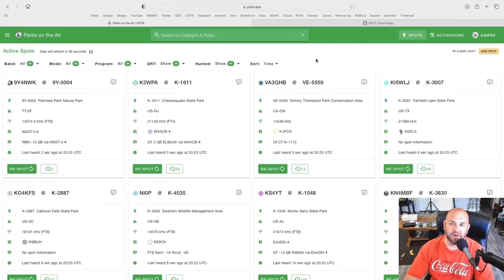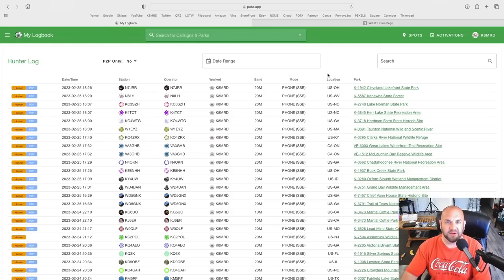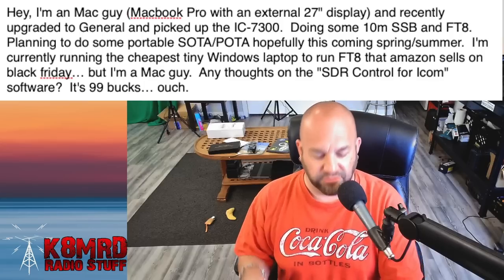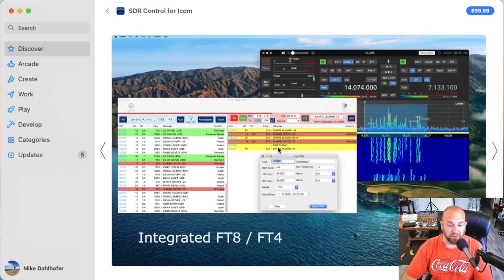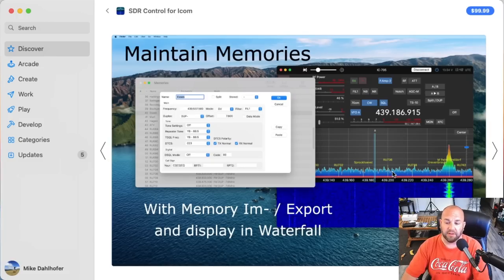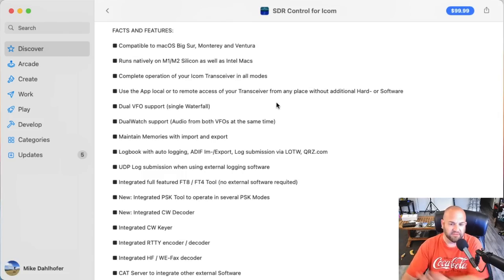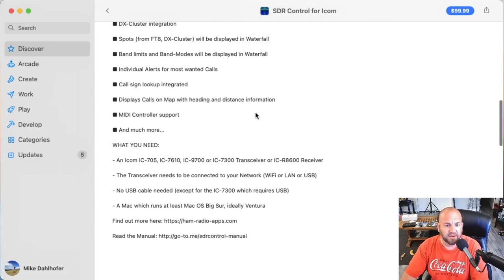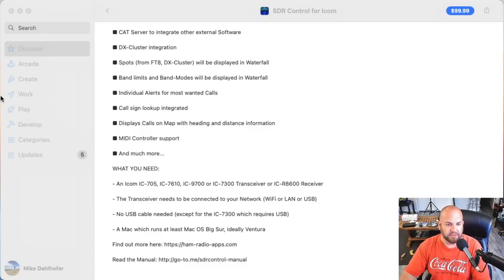FT8: How Much Power Should You Use?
Can You Export Your Log From POTA?  What Is A POTA Day?  SDR Control For Icom.  How Much Power Should You Use For FT8?